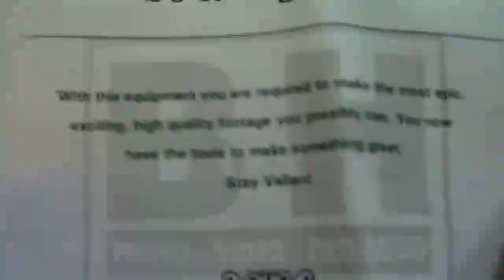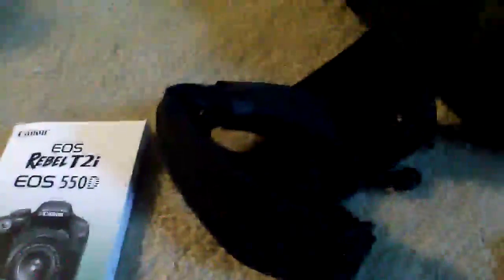Canon Rebel T2i Unboxing (w/ accesories)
I there are people out there that love this stuff, so here ya go!